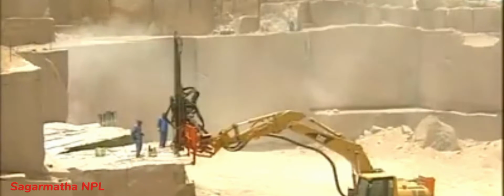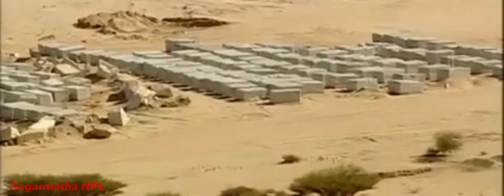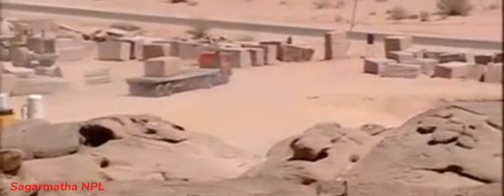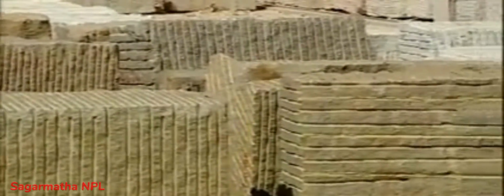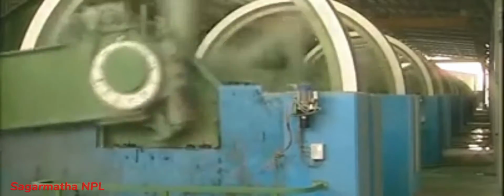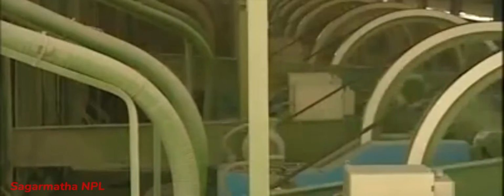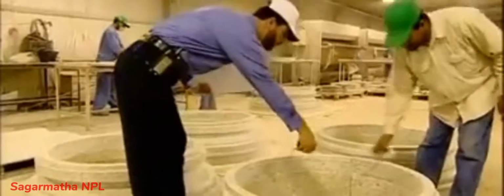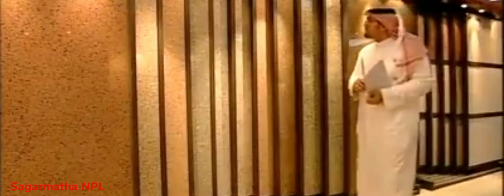𝗦𝗠𝗚 𝗠𝗮𝗿𝗯𝗹𝗲 & 𝗚𝗿𝗮𝗻𝗶𝘁𝗲 𝗙𝗮𝗰𝘁𝗼𝗿𝘆 𝗠𝗶𝗻𝗶𝗻𝗴 𝗖𝗼𝗺𝗽𝗮𝗻𝘆, 𝗕𝗶𝗴𝗴𝗲𝘀𝘁 𝗚𝗿𝗮𝗻𝗶𝘁𝗲 𝗠𝗶𝗻𝗲𝘀 𝗜𝗻 𝗧𝗵𝗲 𝗪𝗼𝗿𝗹𝗱'𝘀